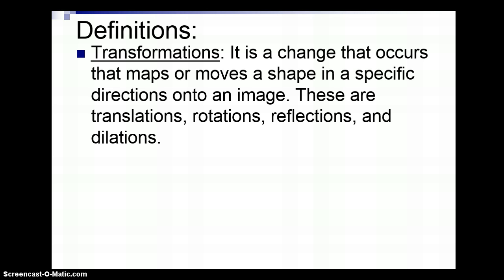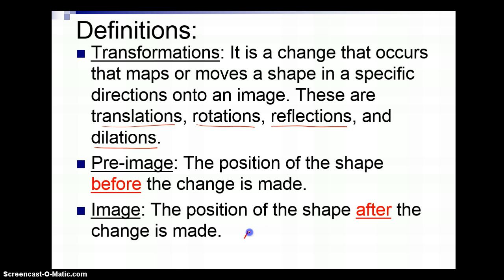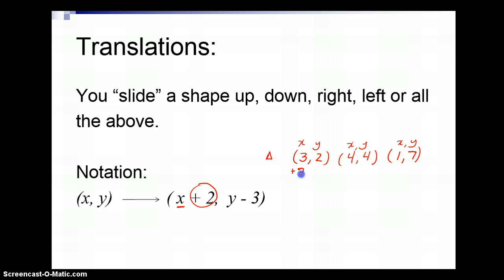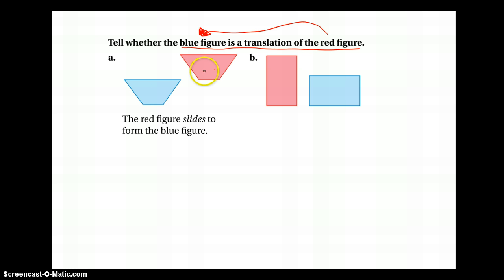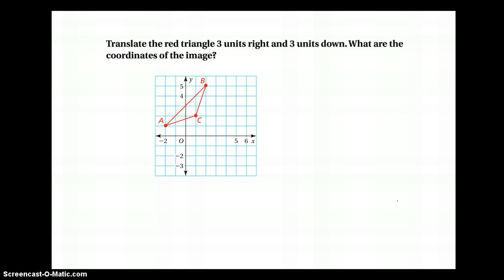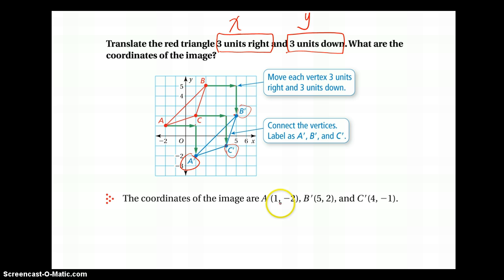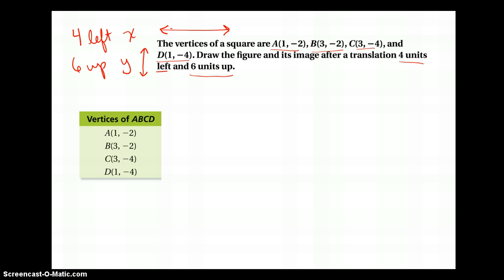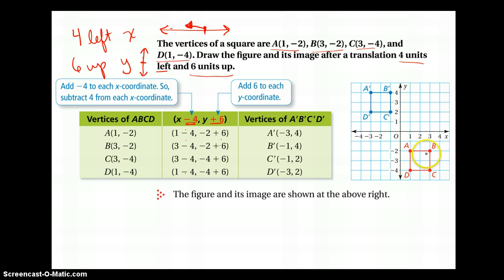2.2 TRANSLATIONS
2.2 TRANSLATIONS